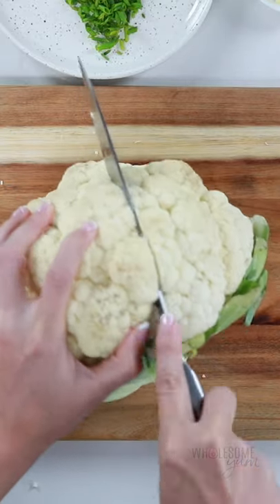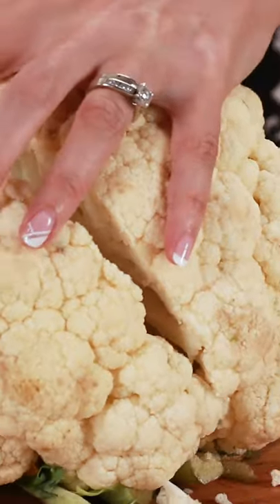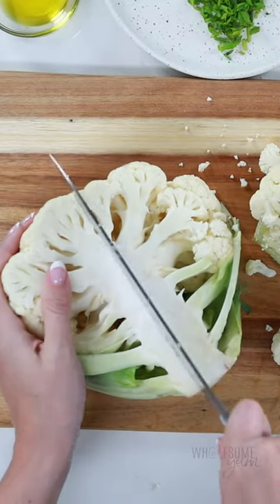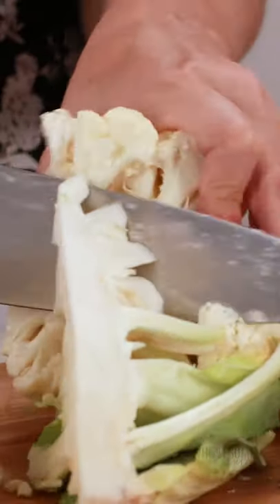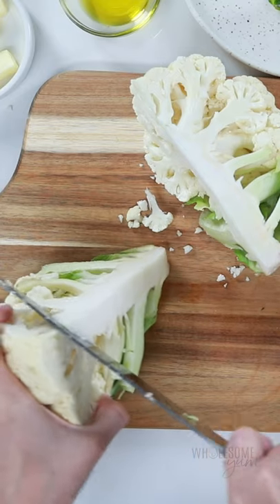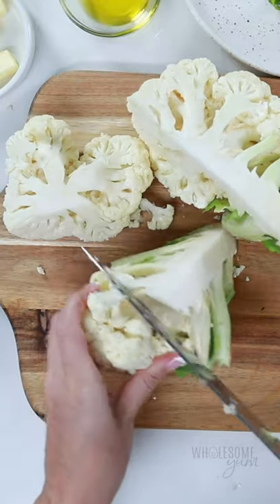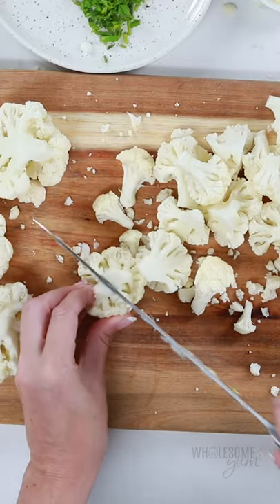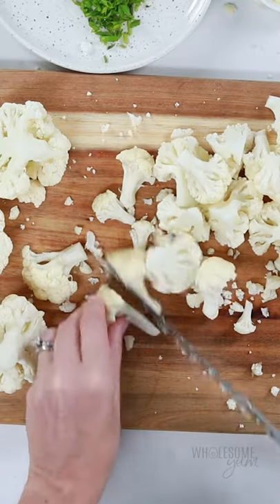This Trick Makes Life Simple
This trick is the best way to slice cauliflower!